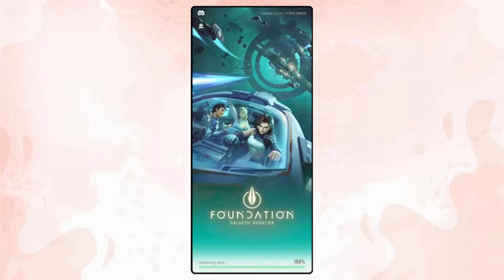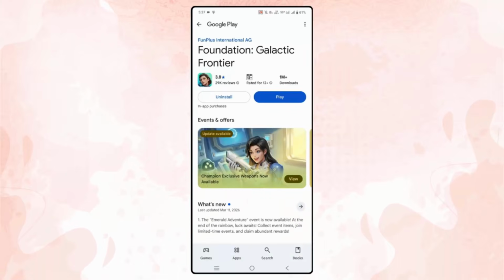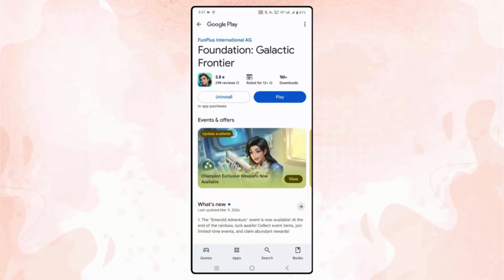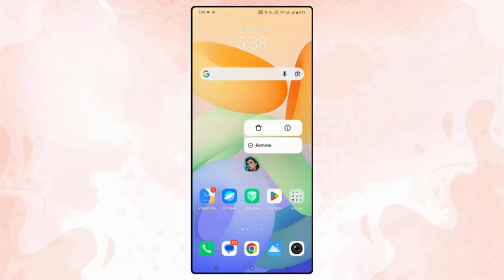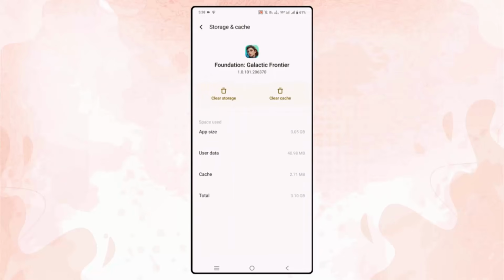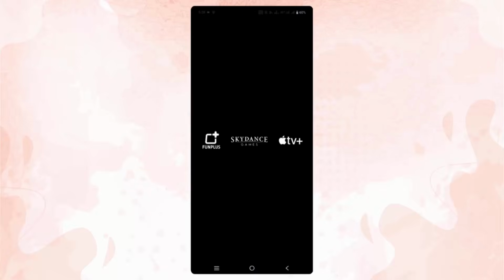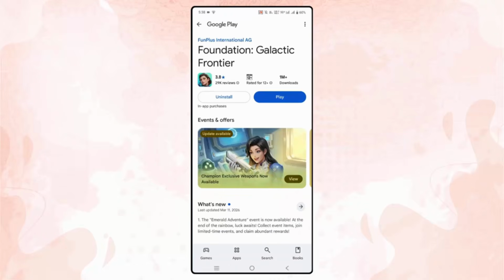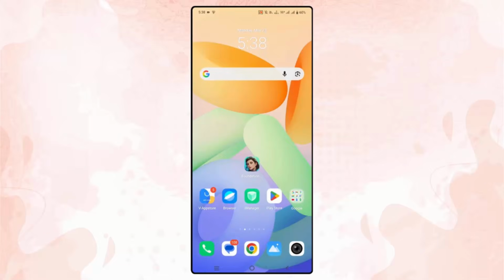Fix Foundation: Galactic Frontier "A new version is available" Error on Android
In this video guide, you will get to know how to Fix Foundation: Galactic Frontier "A new version is available. Your current version is outdated. Please update it from the App Store, then login in again" Error on Android.